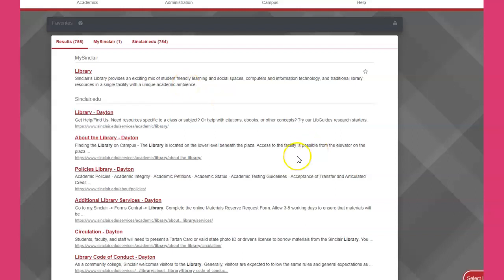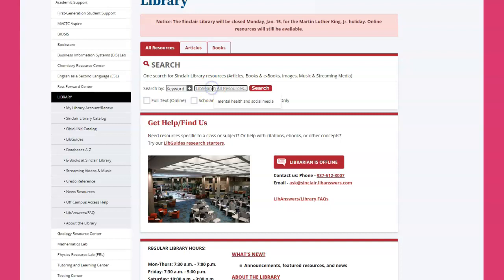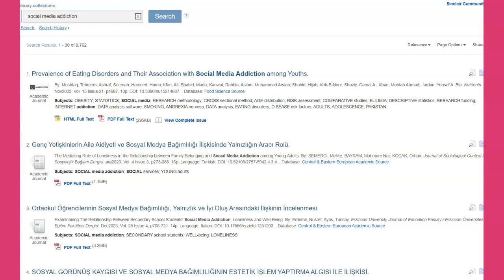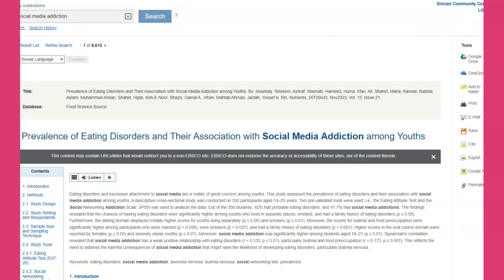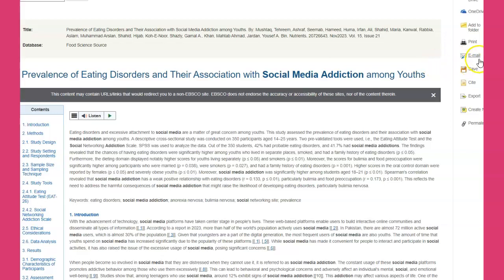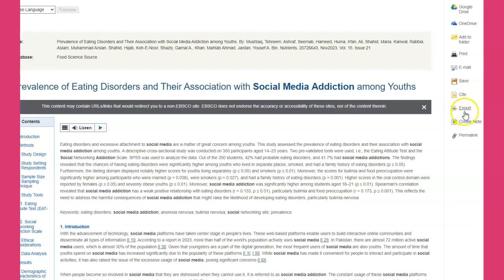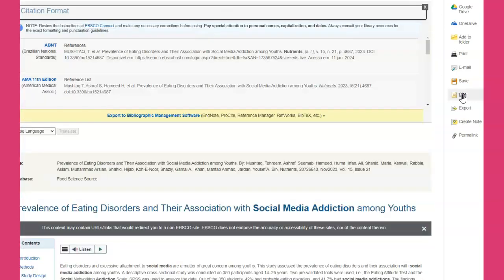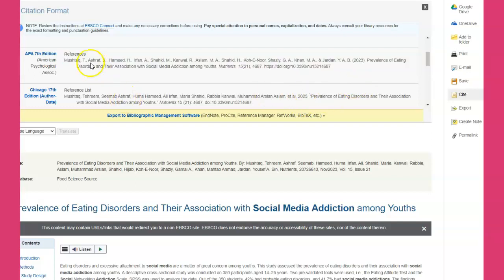How to use citation ( reference) format in electronic articles from Sincliar library